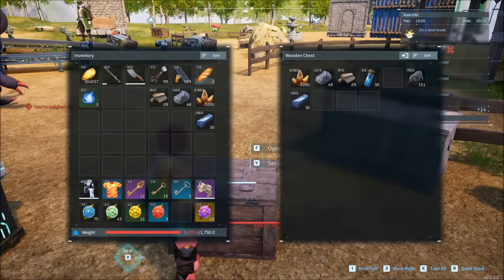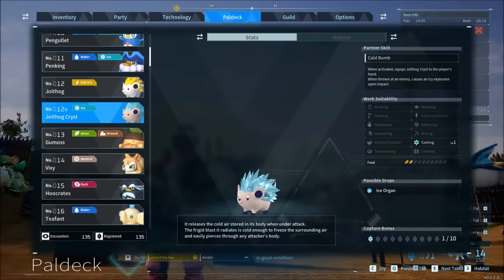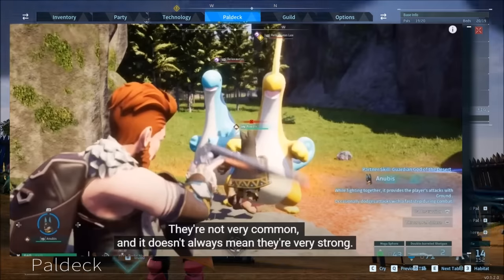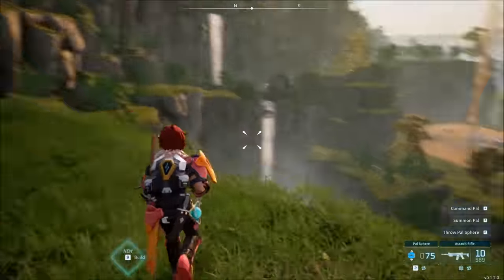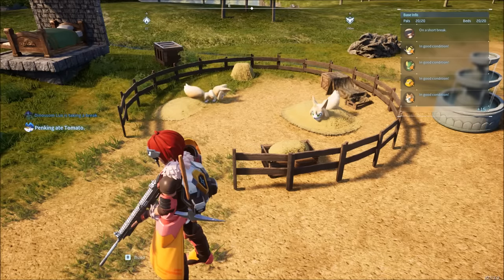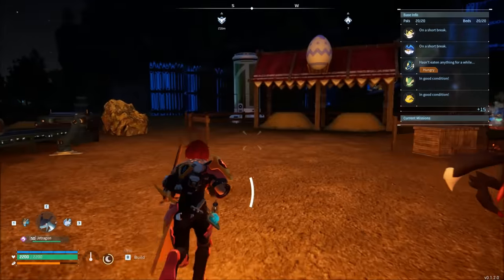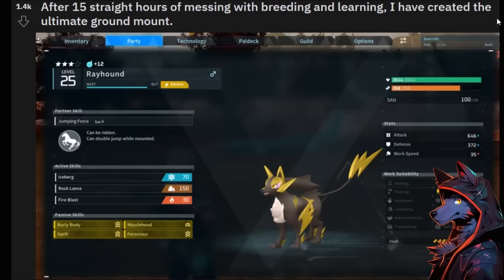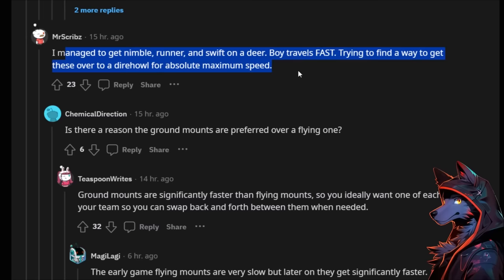MOST IMPORTANT THINGS TO KNOW IN PALWORLD! Best Palworld Tips and Tricks (Advanced)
BEST PALWORLD TIPS AND TRICKS / IMPORTANT TIPS PALWORLD GUIDE! Learning from my lategame Palworld Playthrough and expanding on my Palworld Beginner guide I have found some very important Palworld Tips and Tricks! I have been informed a bit more about rare Pal Locations and Pal Subspecies, Palworld Breeding Mechanics get more insane every hour, I didn't know there was a Palworld Black Market, and there's really crazy best Palworld Resource Farms being discovered. I hope you enjoy this Palworld Guide and best Palworld Tips and Tricks!

~ Best Palworld Tips and Tricks - Advanced Palworld Guide ~
Best Palworld Mining Location / Palworld Refined Ingot Farm Base / Best Palworld Coal and Ore Base Farming / Pal Sphere Farm
Rare Pal Locations Palworld / Best Rare Pal Locations / Subspecies Palworld Locations
Palworld Breeding Guide / Palworld Breeding Explained
Palworld Black Market / Black Market Locations Palworld / Pal Merchant Palworld
Palworld Grappling Hook / Palworld Movement Tach / Fast Movement Palworld / Palworld Glider Glitch